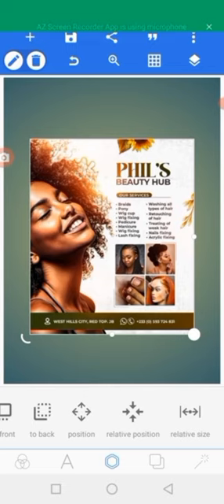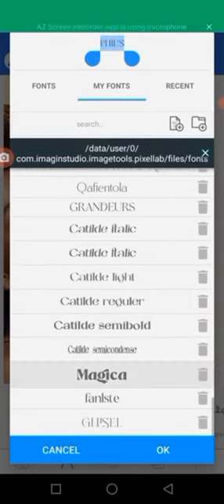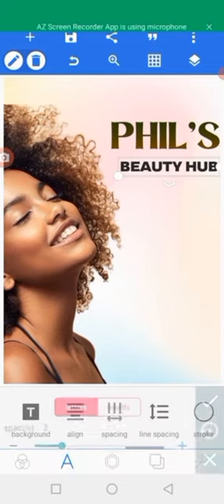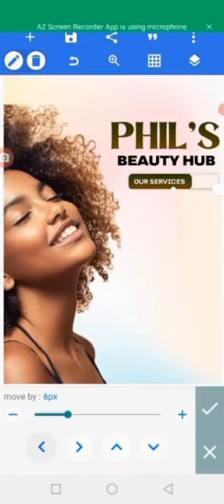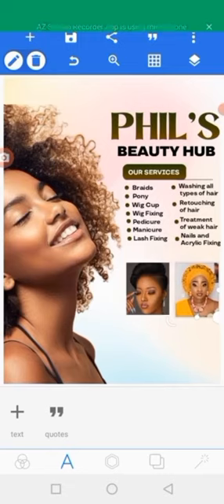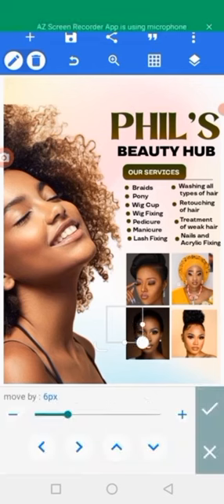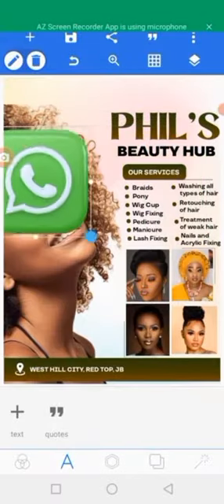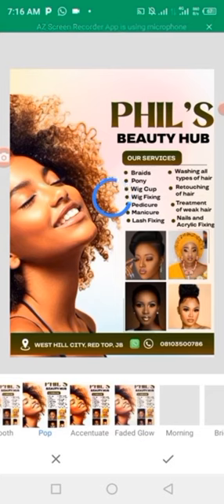Day 7- Final Design Challenge